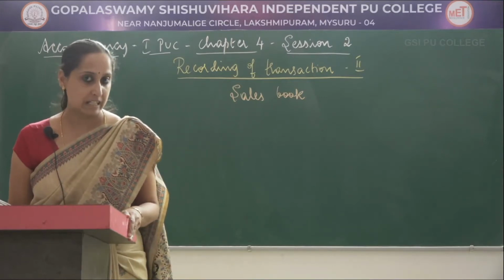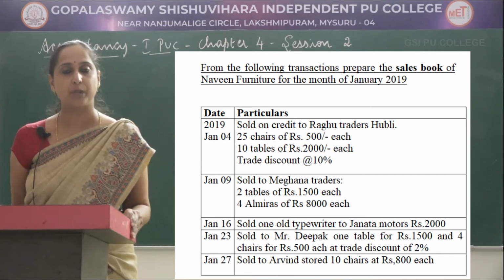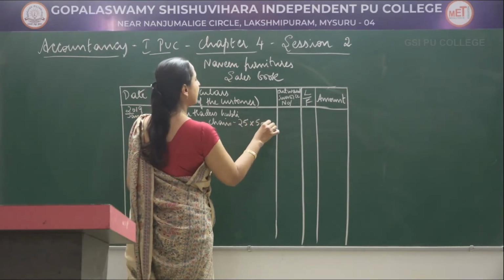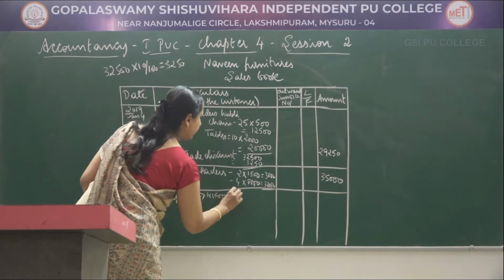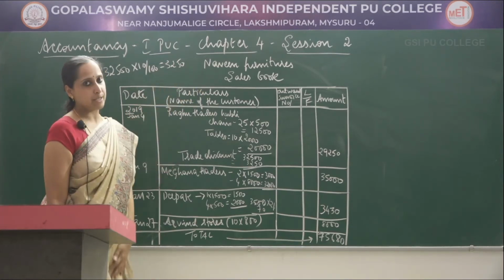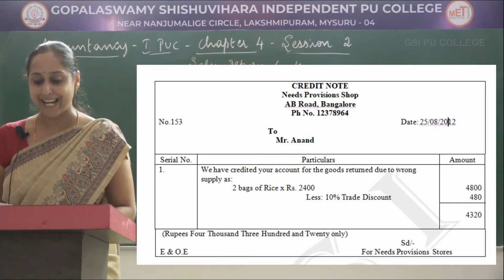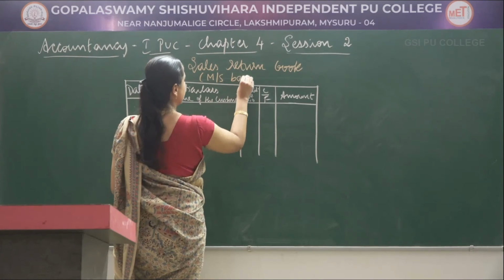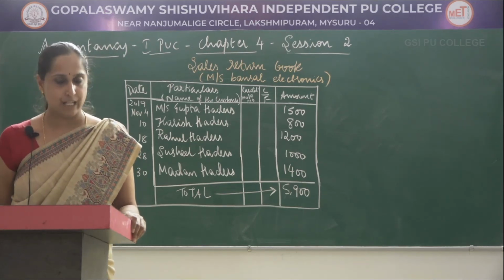ACCOUNTANCY | 1st PUC | CH 04 | RECORDING OF TRANSACTION II - SALESBOOK | S02